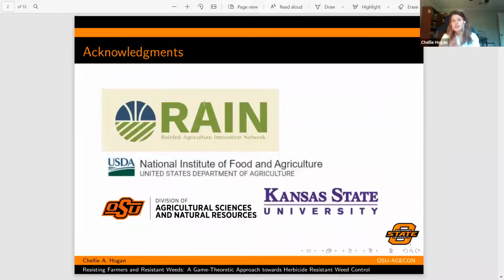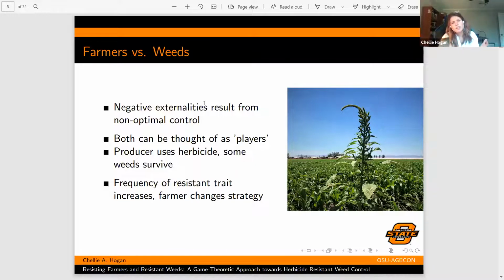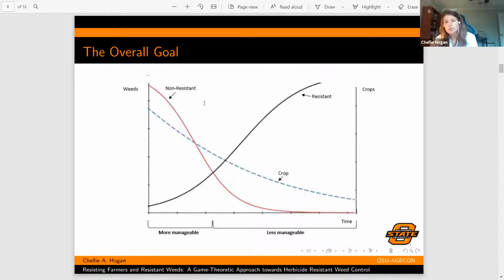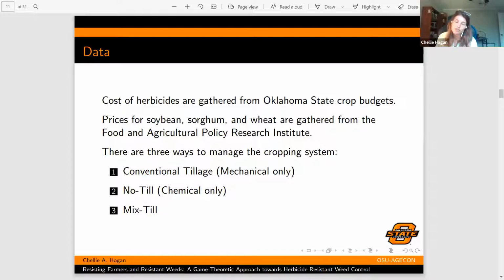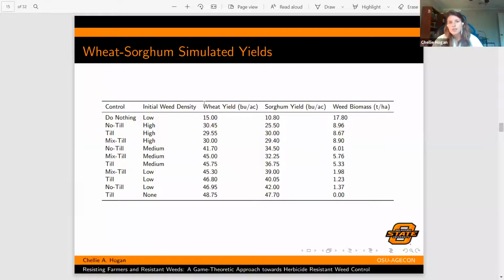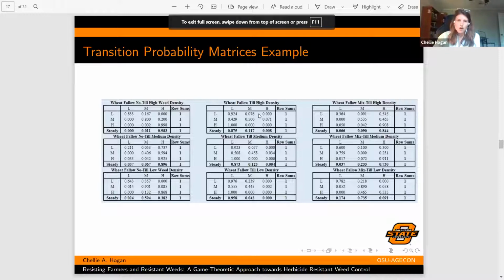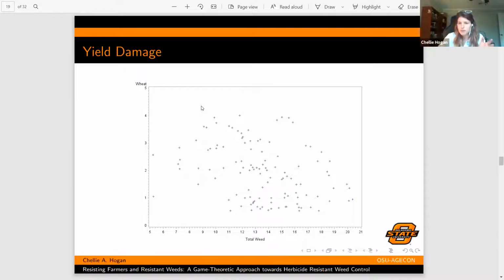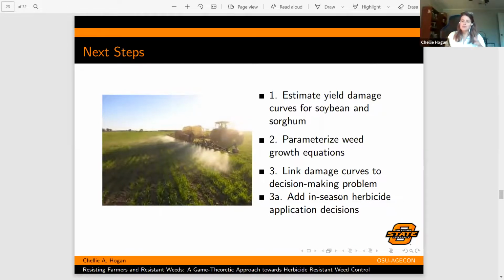Chellie Hogan presents her research on herbicide resistant weeds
USDA NIFA RAIN graduatestudent Chellie Hogan gives a brief overview on her research on herbicide resistant weeds. The title for her talk is "A game theoretic approach toward herbicide-resistant weed control". Hogan's mentor is Dr. Dayton Lambert from Okstate